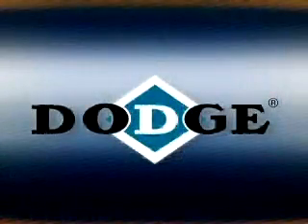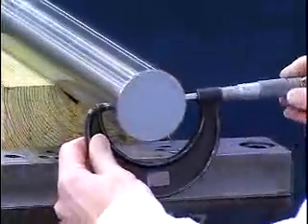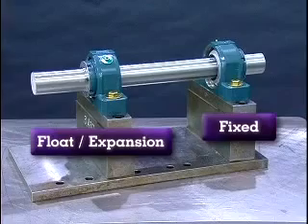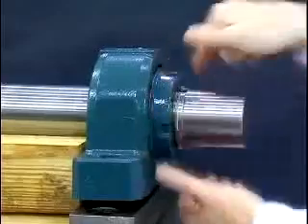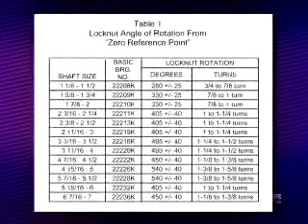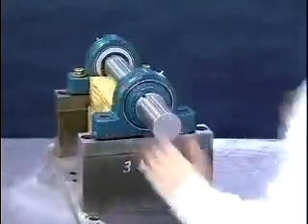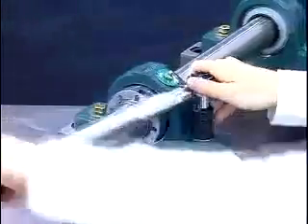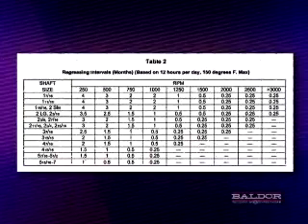Rulman bakım ve montajı